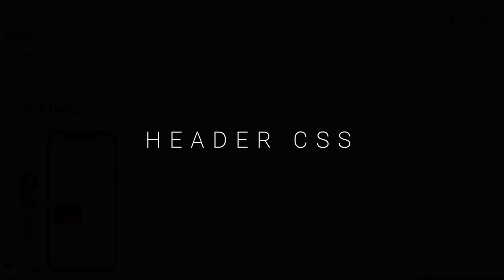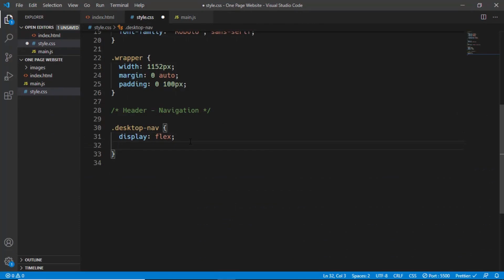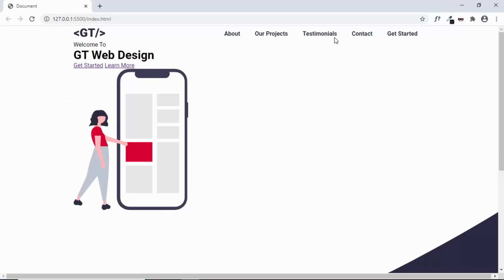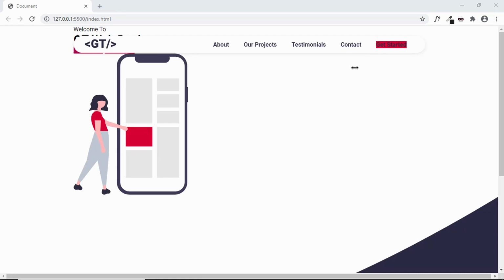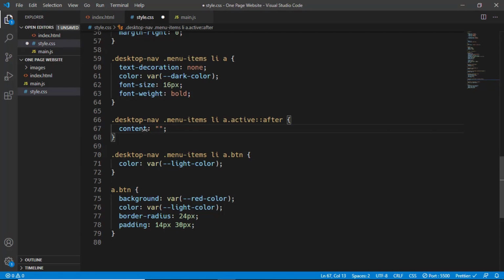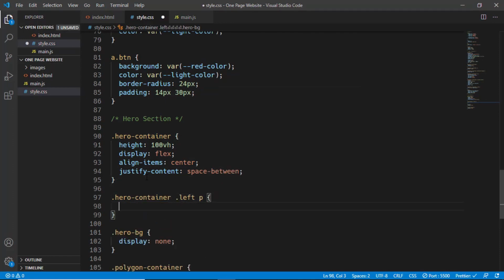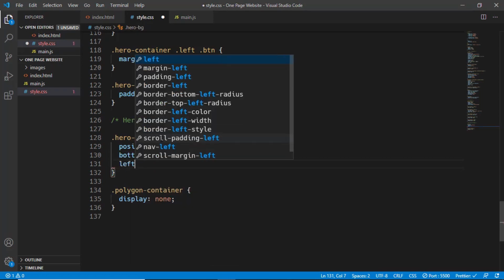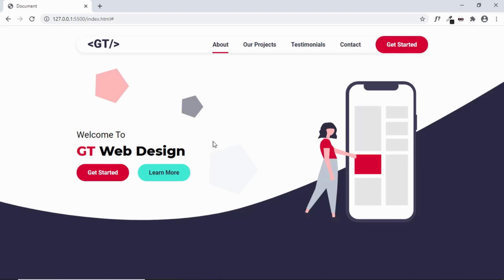Figma To HTML - One Page Website - Styling The Header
Hi guys, in this video, I will add CSS to the header that we had written the markup for our One Page Website. I hope you find this useful.